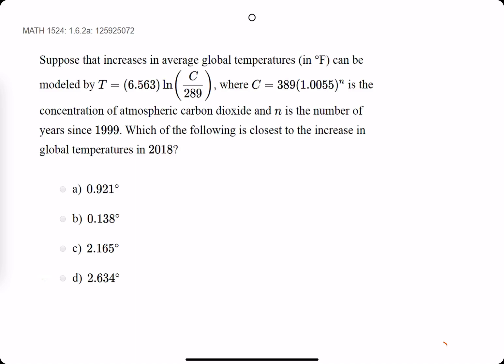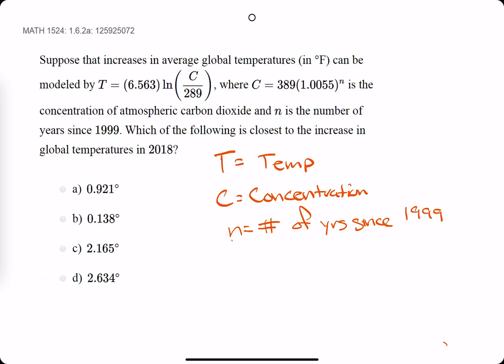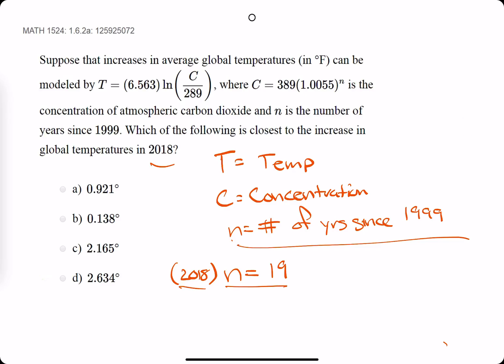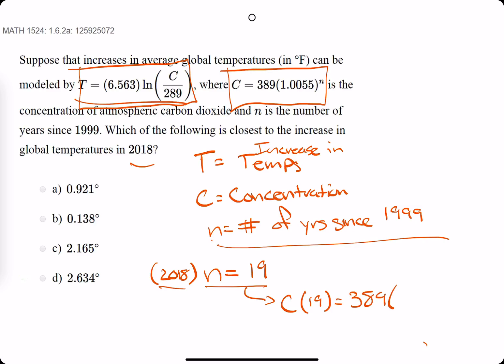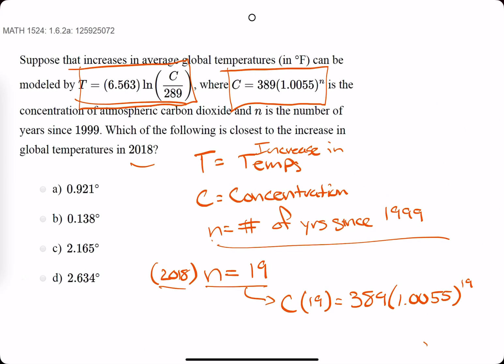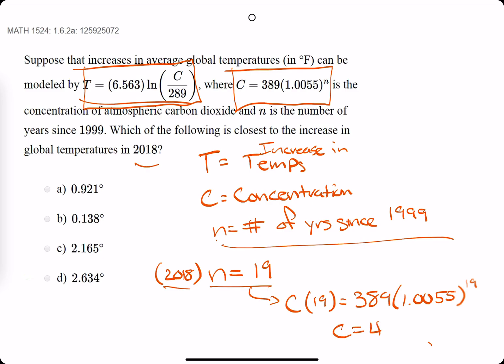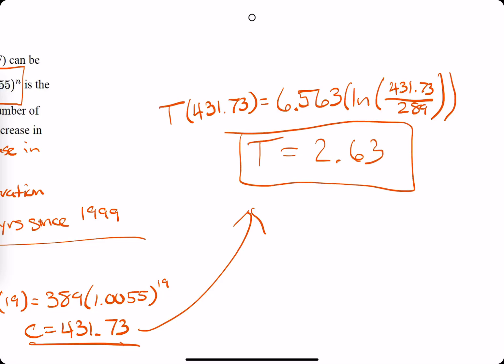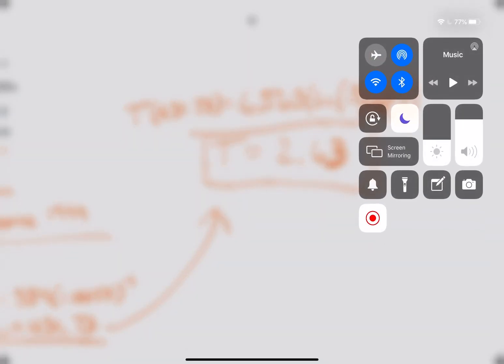Quiz 2 problem 1.6.2a (VT MATH 1524)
⋆ Timestamps:
00:00 Hokie dokie
00:23 Identify variables
01:00 Find n-value that represents the year given (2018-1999)
01:46 Plug this n-value into the C function
02:56 Plug this C-value into the T function